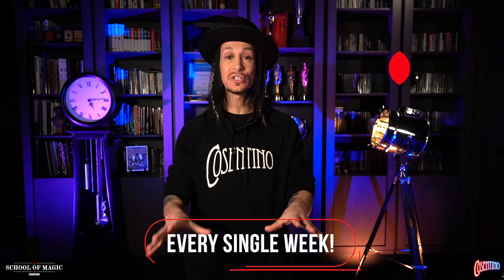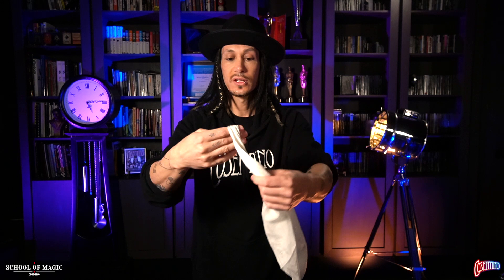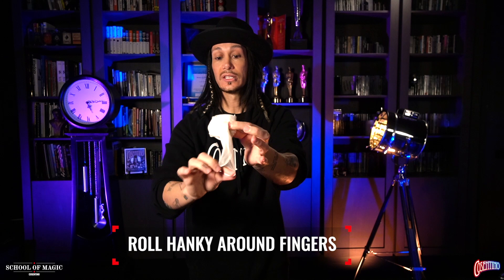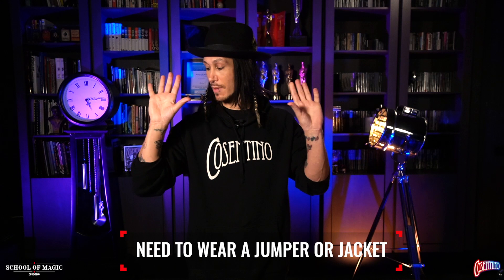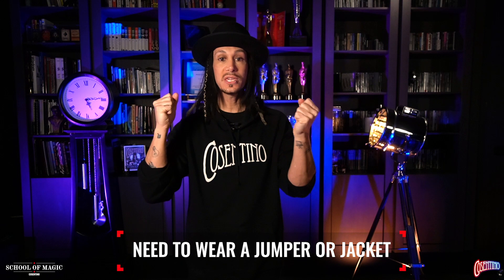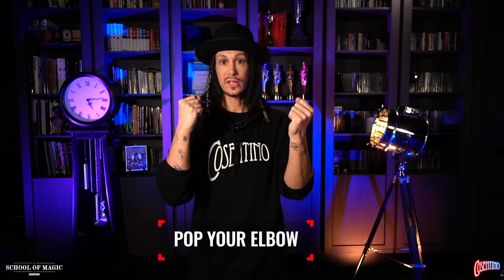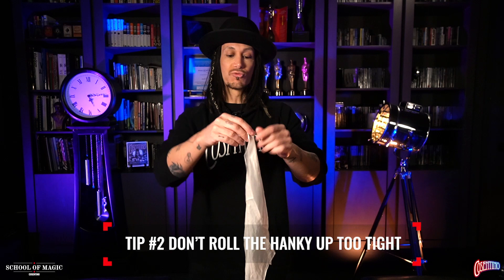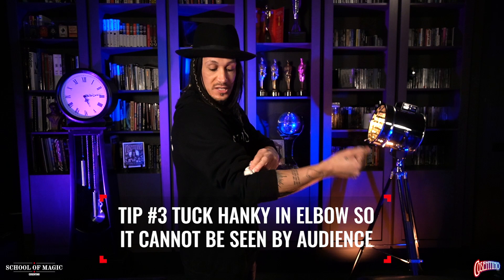Appearing Hanky Illusion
Learn how to make a hanky appear from nowhere

Required Items:
1 x Hanky